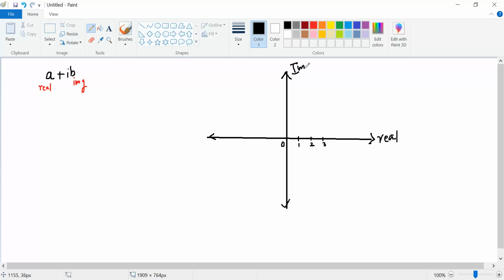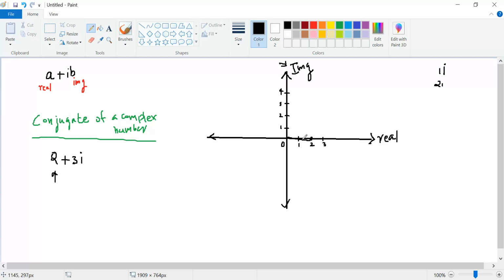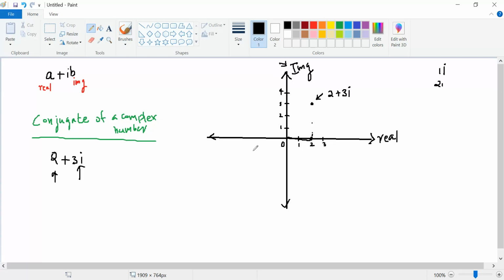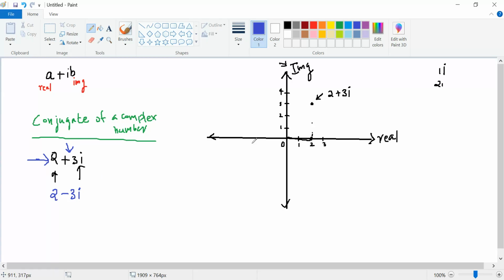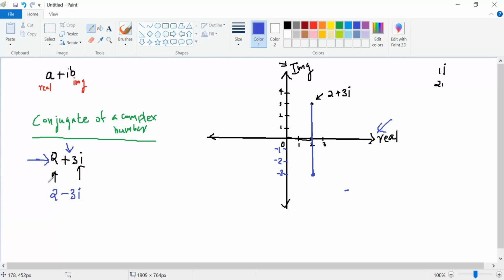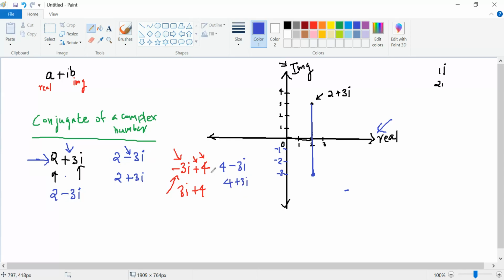Conjugate of a complex number